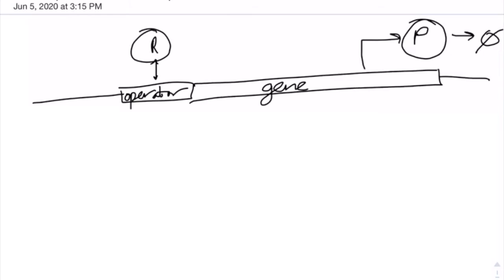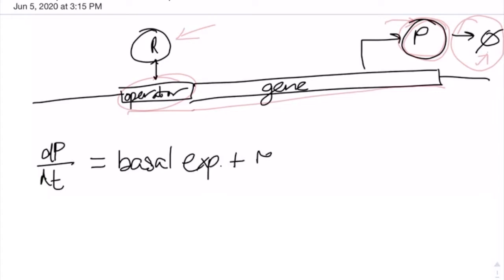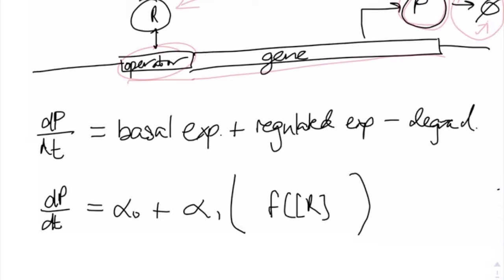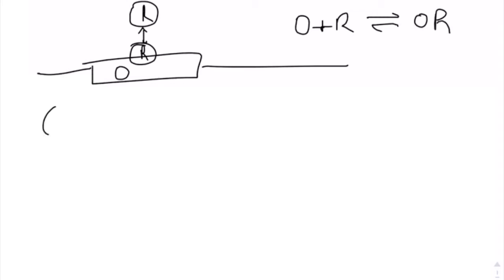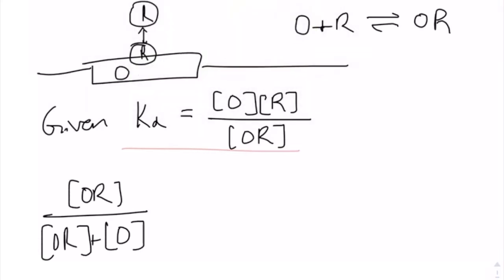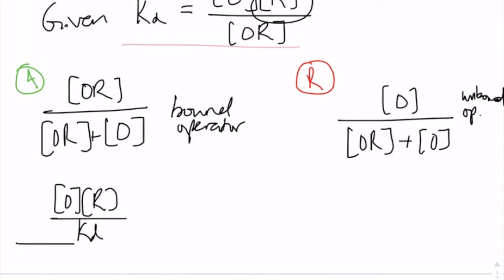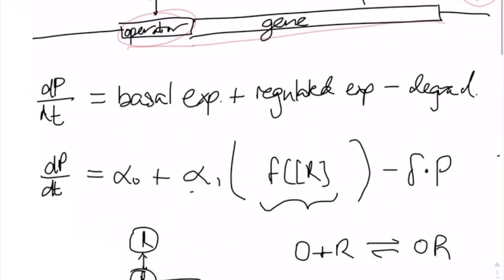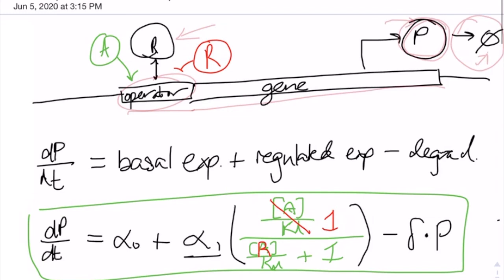Deriving Gene Expression Differential Equation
Assuming a simple, prokaryotic genetic circuit, this tutorial derives the differential equation for a simple protein output.